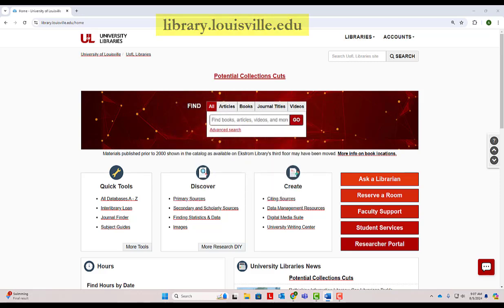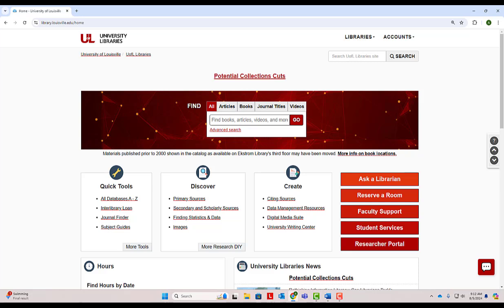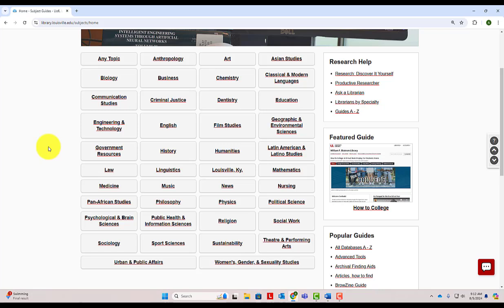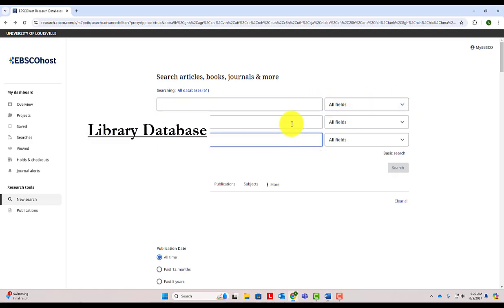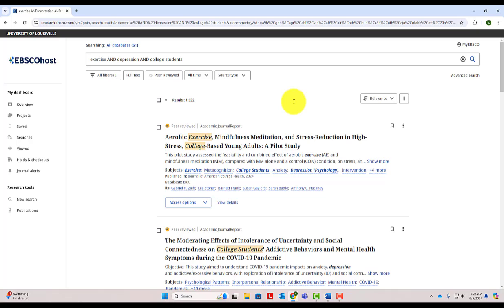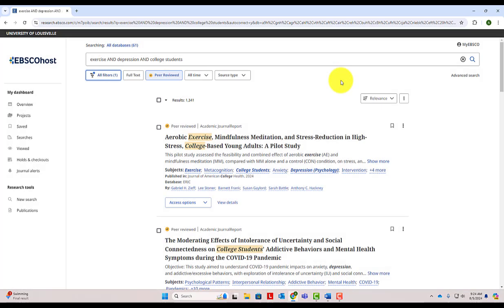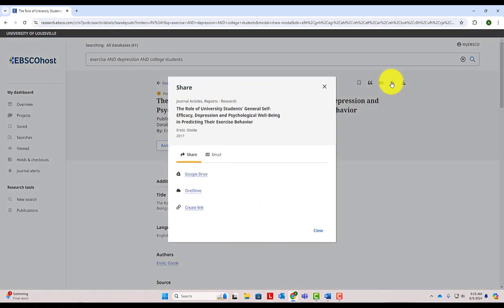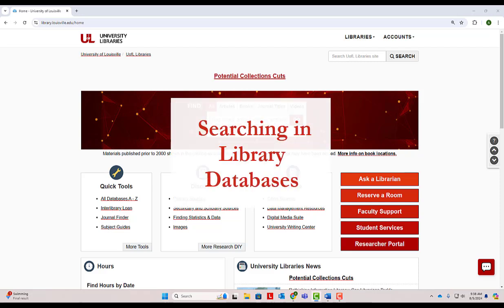English 101: Database Demo